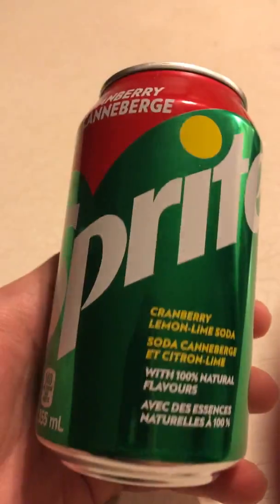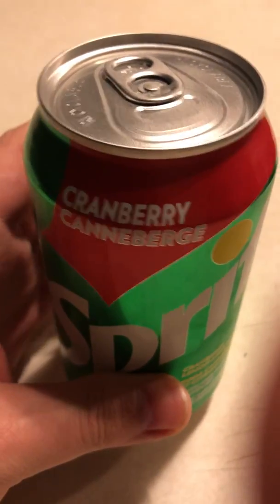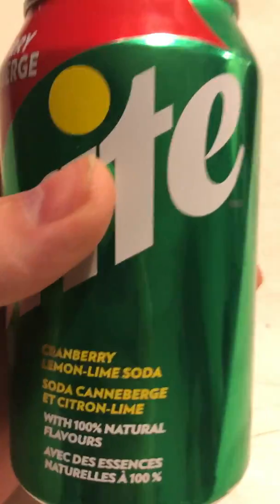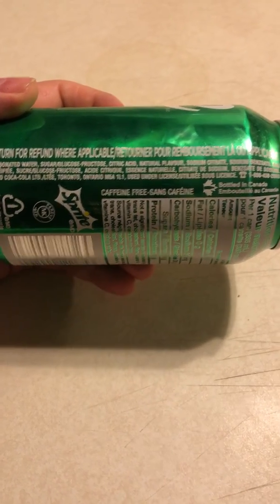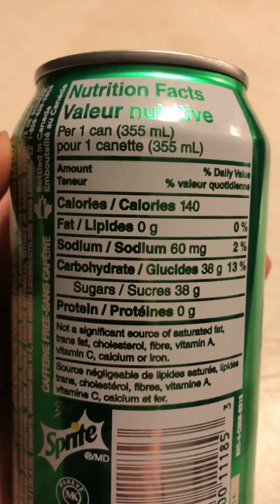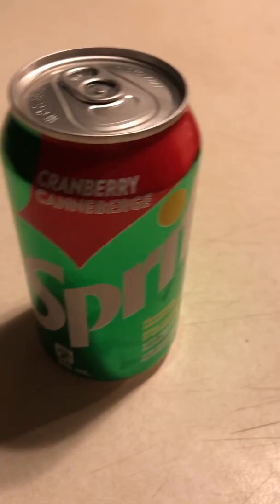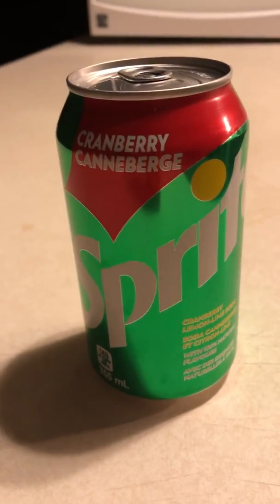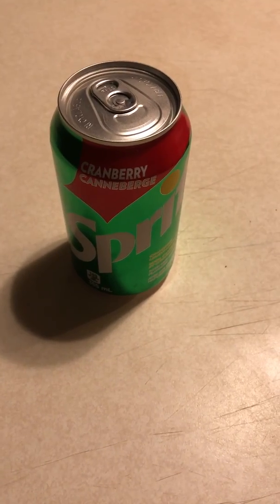Cranberry Sprite 🥤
A look at the cranberry sprite soda.Great taste and not to rich of a cranberry flavor but a good taste.If you like sprite and lemon lime soda then this wont disappoint .Worth checking out and tasting.